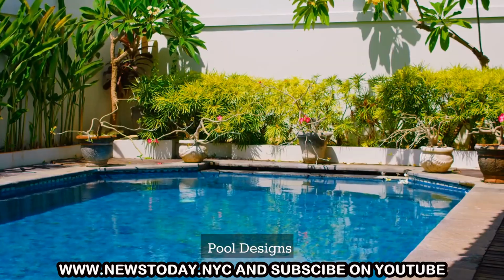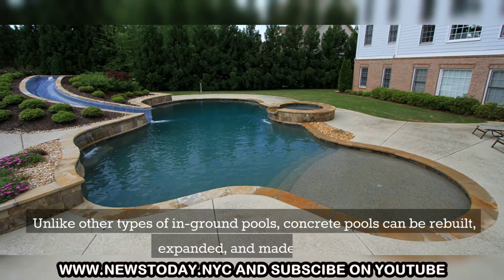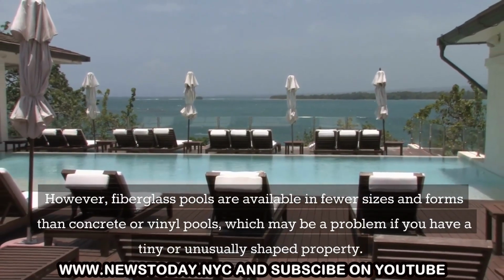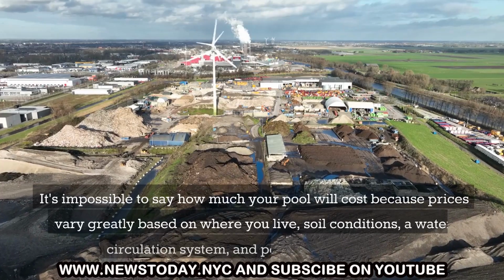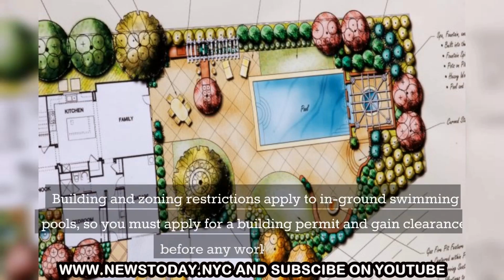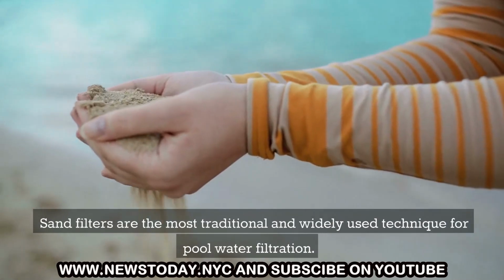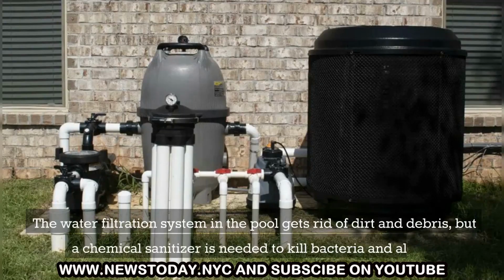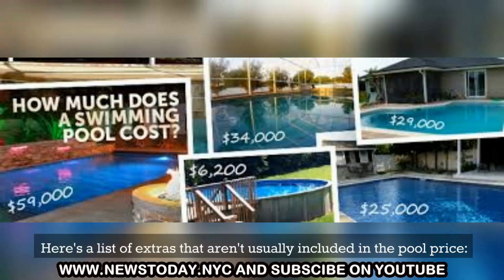POOLS CONSTRUCTION, THE FACTS INGROUND POOLS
INGROUND POOLS HOW MUCH PERMITS REQUIRMENTS COSTS WATCH THE VIDEO AND LEARN WHAT IS NEEDED. OUR NEXT VIDEO HAS INFO HOW TO BUILD THE POOL WHAT TYPE AND MORE COSTS AND PERMITS